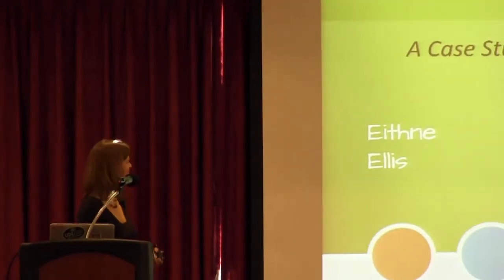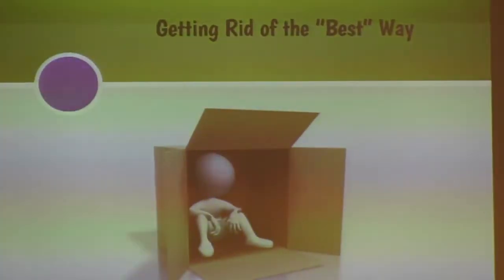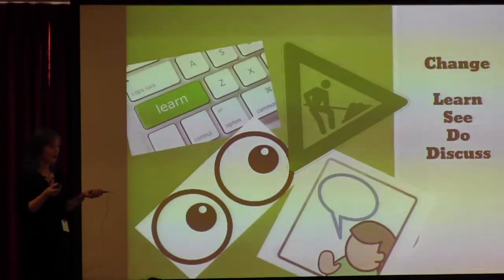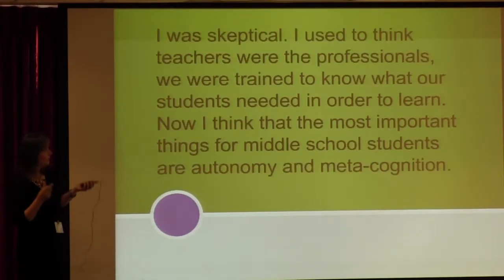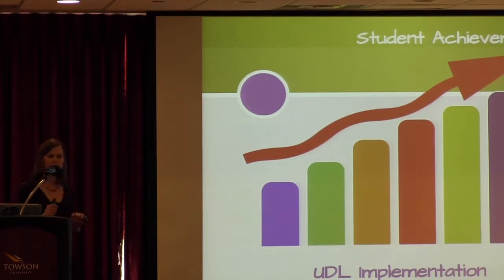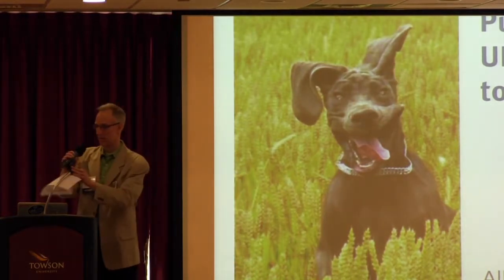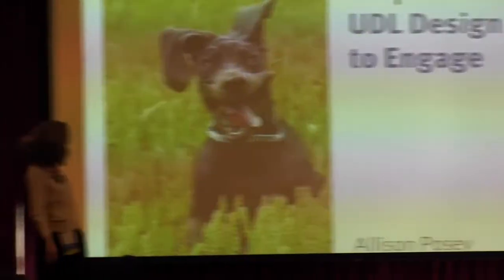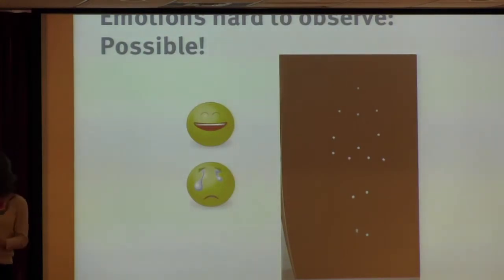A Case Study to Demonstrate the Impact of UDL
2016 UDL-IRN Summit
Eithne Ellis, AT consultant, Montgomery County Public Schools
Kim St.John, Staff Development Teacher, Montgomery Country Public Schools
Linda Wilson, Special Educator, Montgomery County Public Schools